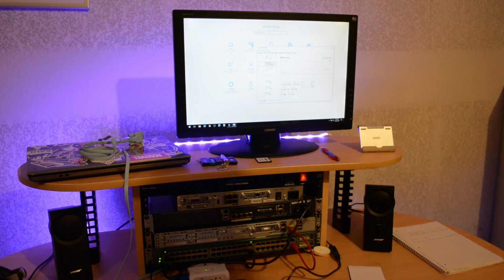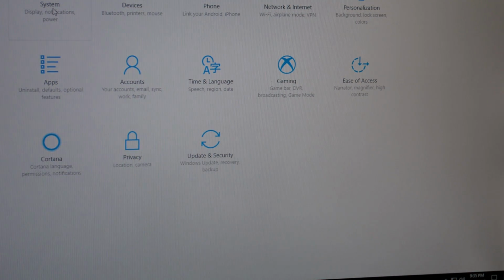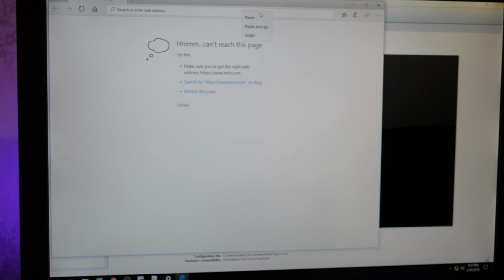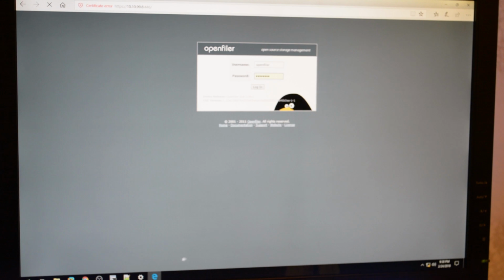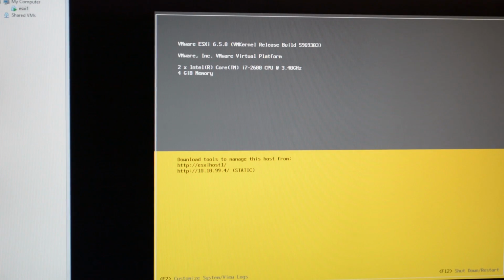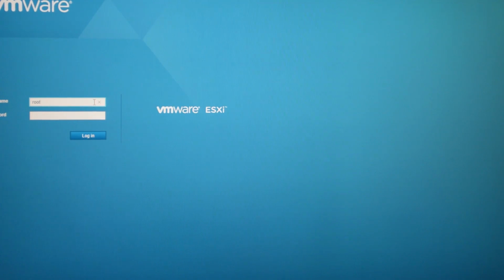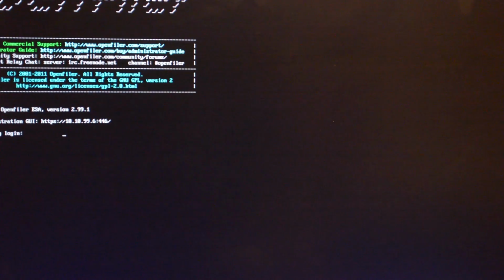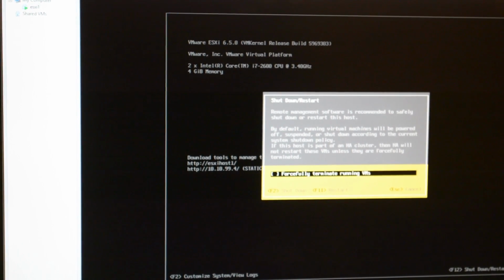Upgrading ram in a Dell Optiplex 790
In this video we upgrade the memory in my Dell Optiplex.
Here are some books that can help you with achieving your desired certification
CCNA BOOKS
📚101 Labs for the Cisco CCNA Exam
📚CCNA Todd Lammle Study Guide
📚CCNA Official Cert Guide Library
📚Cisco CCNA in 60 Days
Python
📚Programming and Automating Cisco Networks
📚Python for Kids
Java
📚OCA: Oracle Certified Associate Java SE 8
A+ BOOKS
📚CompTIA A+ Certification All-in-One
📚CompTIA A+ Exam Cram
SECURITY+ BOOKS
📚CompTIA Security+: Get Certified
📚CompTIA Security+ All-in-One Exam
1. Cisco Catalyst 2950
2. Cisco Catalyst 3500
Layer 3 Switch
1. Cisco Catalyst 3550
Routers
1. Cisco 2620XM
2. Cisco 2611XM
3. Cisco 2621XM
Cables
1. TRENDnet USB to Serial Converter
2. Cisco Console Cable
How to get CCNA Certified
ICND1 Exam Topics 100-105